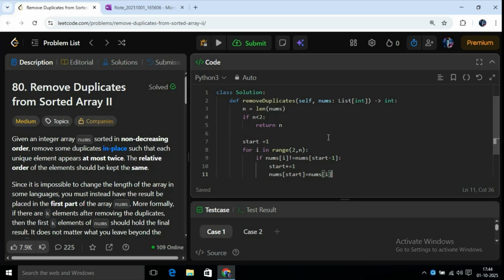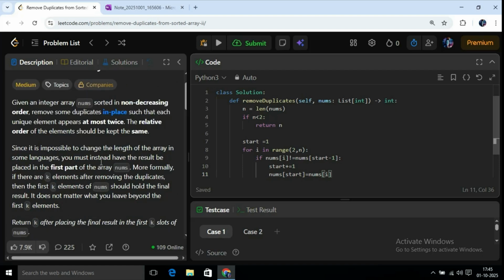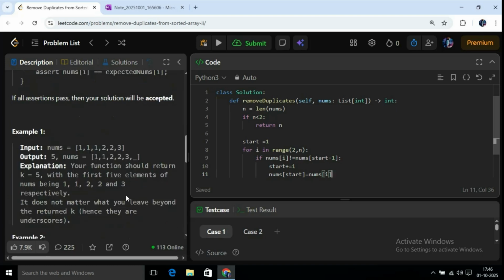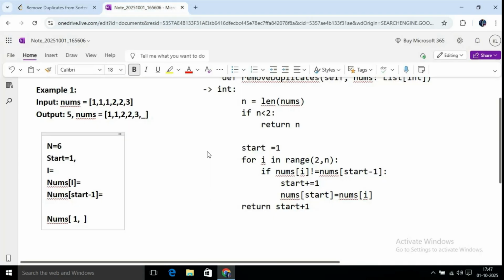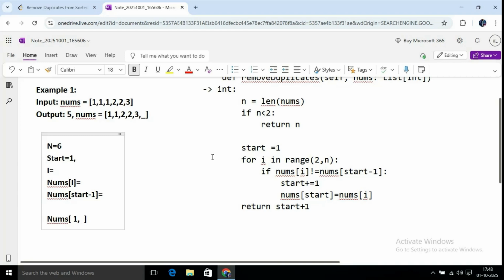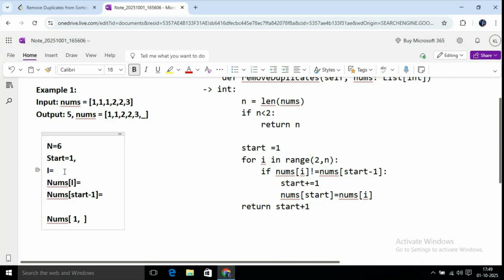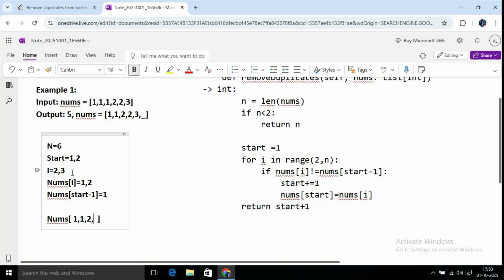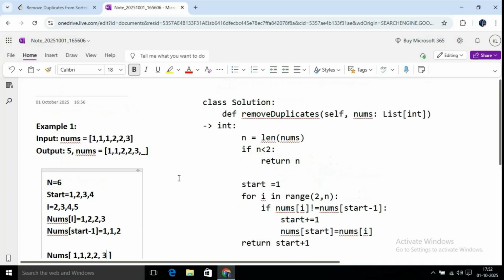Day10 of 300 Days of DSA Series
This is Day 10 of my 300 Days of DSA Challenge. Every day, I solve one DSA problem, explain my approach, and share the solution step by step. It's my accountability to my DSA journey.
If you’re on your DSA journey, join me — let’s grow together, one problem at a time.